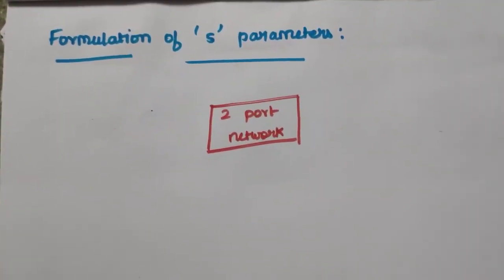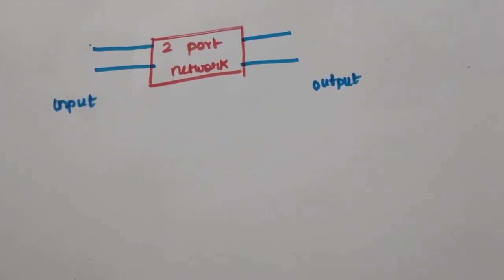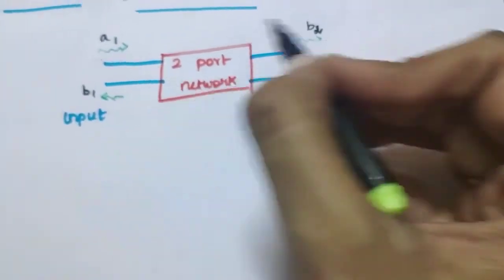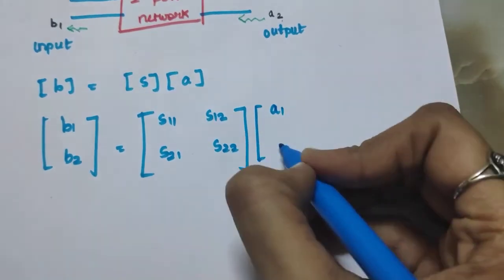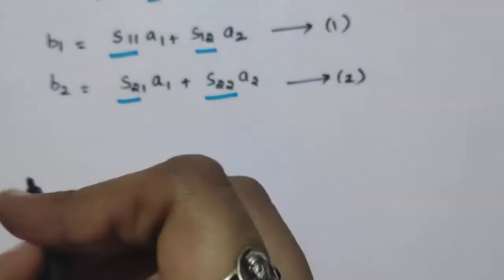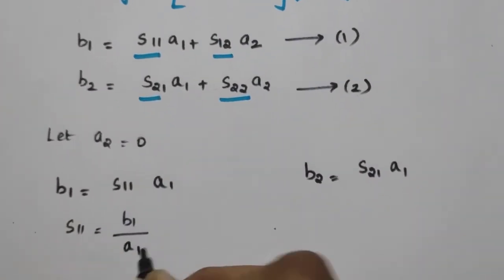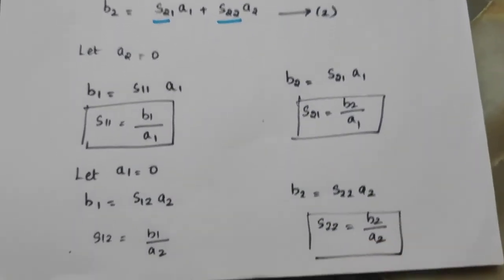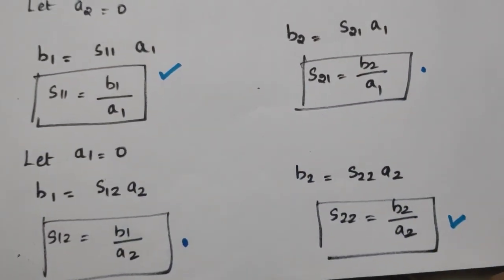Formulation of S parameters